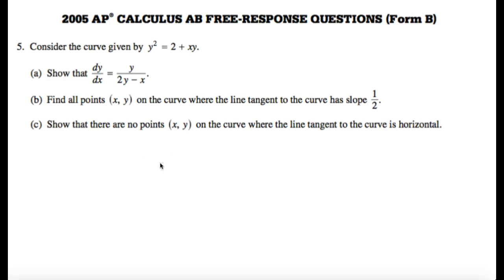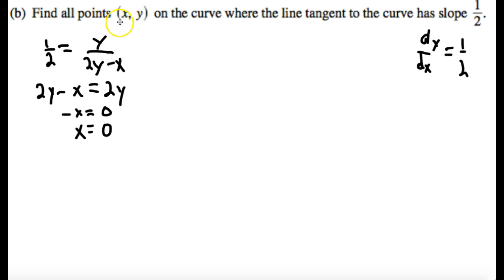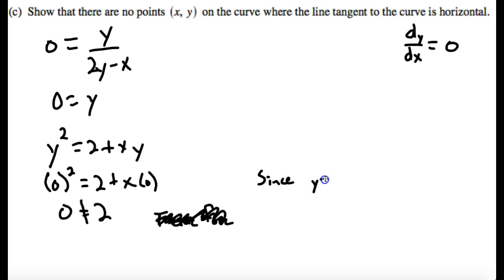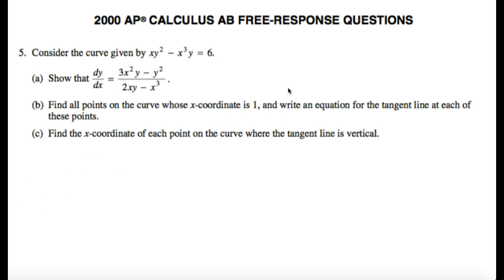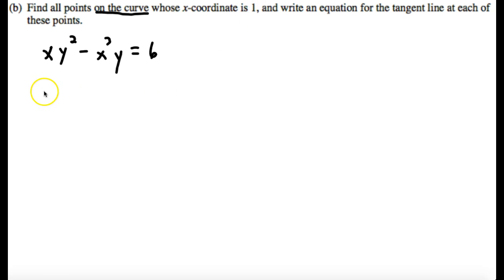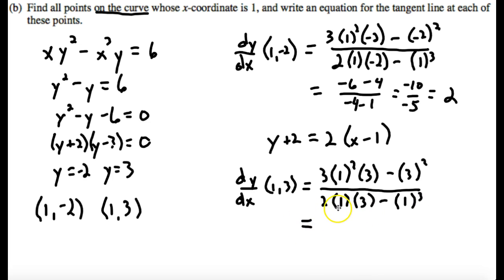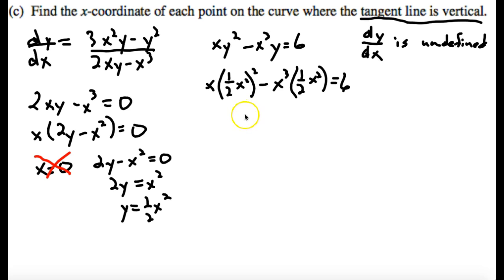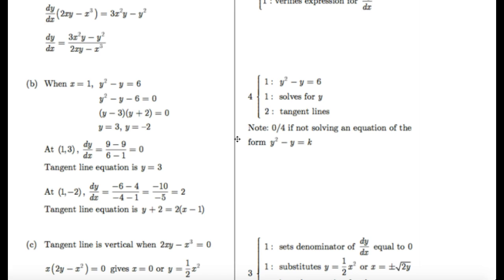11/12/18 Mr. Fach AP Calc